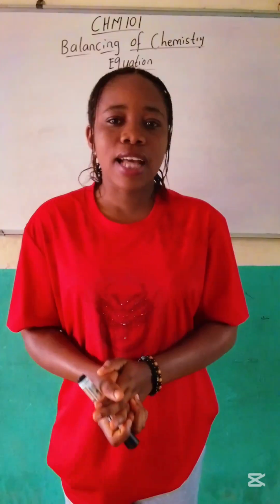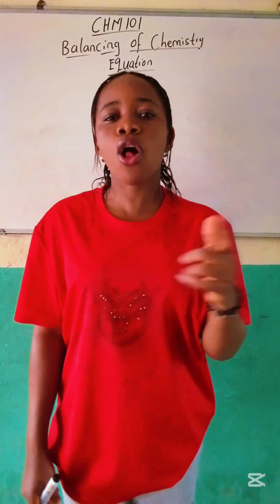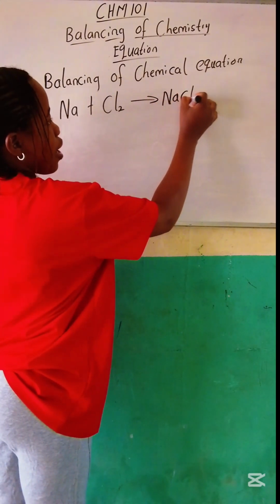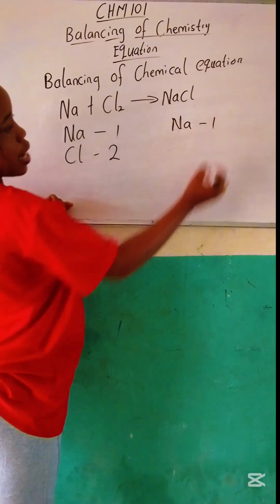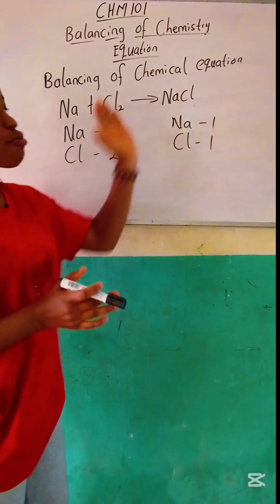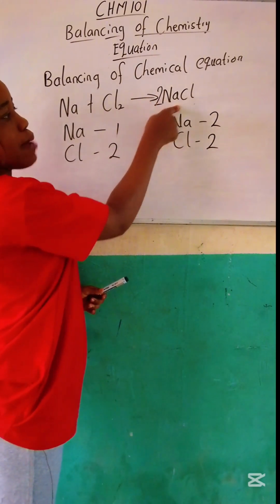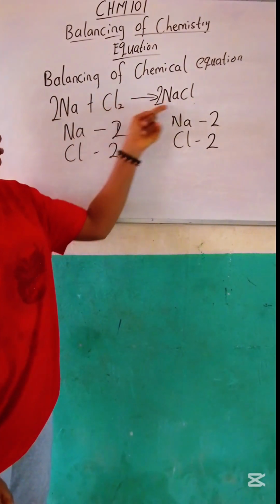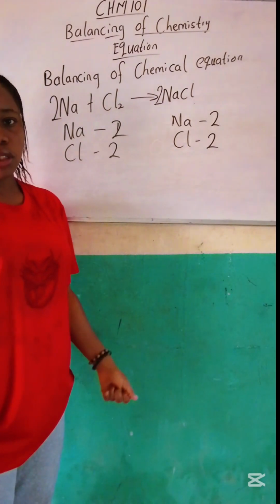Balancing of chemical reactions made easy